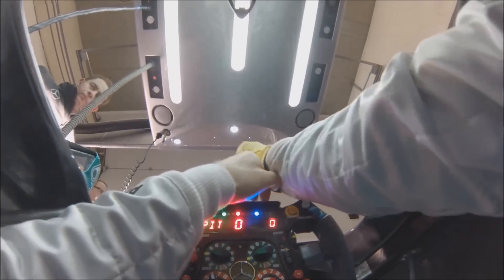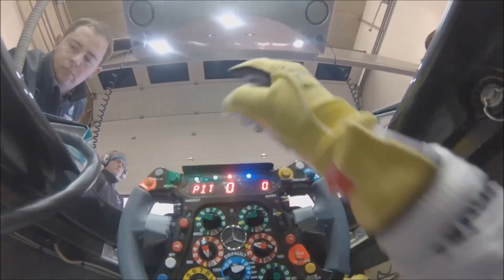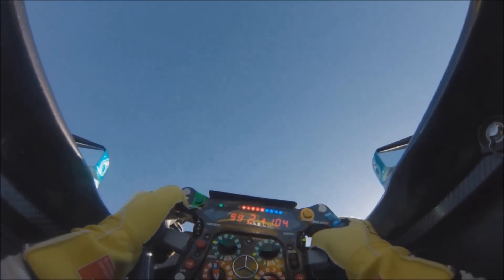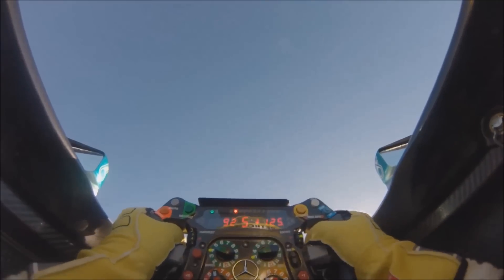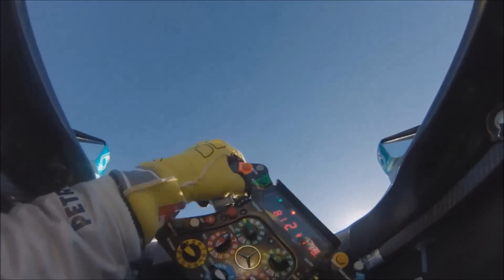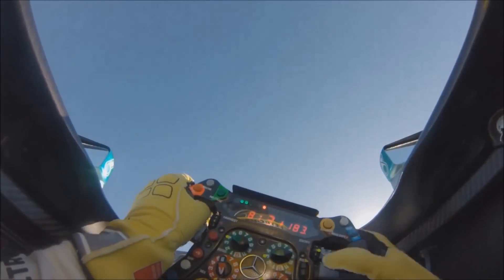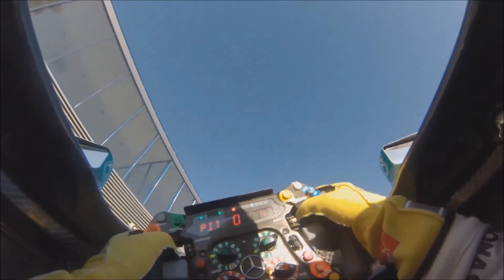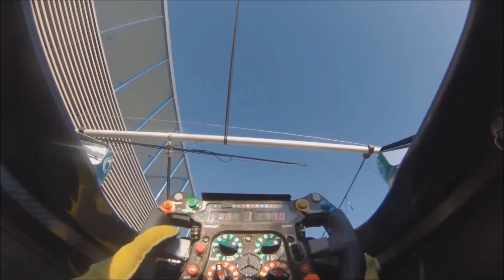Decoding the installation lap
Installation laps... We all know the drivers have to complete them, mainly on Fridays during Free Practice sessions... But do you know what the drivers are actually doing during the process? We caught up with Nico's Performance Engineer who is taking us through one of Nico's install lap from winter testing!

0:50 Nico is giving the "start engine" signal, showing two fingers at the same time. One is for "ignition", two for "fire the engine"

01:12 Nico engages 1st gear then uses the clutch paddle at the back of the steering wheel on the right

01:18 Nico is doing a "Data Zero". This allows the engineers to record data before the car goes on track

01:31 Nico presses the "pit limiter" button twice to confirm that it is engaged

01:33 The number on the dashboard's right-hand side currently shows Nico his speed, 60km/h as limited in the pitlane

01:38 First radio check at the end of the pitlane

01:43 Pit limiter off

01:45 Nico is "syncing" the gearbox -- fresh out of the pits, the gearbox needs to "learn" the positions of each gear ratio. The engineer will then confirm "gears are learnt" over the radio when the process has been completed

01:56 Nico is starting to use his KERS allocation by pressing the Boost button, to make sure the battery is working well. It goes from 99% to 92% remaining charge in this instance.

02:23 Nico is doing "engine revs" -- allows the engineers to monitor how the engine reacts when going quickly from low to high revs

02:30 Nico presses the RFA (DRS) button to make sure the system is working. RFA stands for Rear Flap Actuator -- the team's internal code for what is generally called DRS (Drag Reduction System)

02:32 The dashboard is showing Nico his current brake bias position. The driver will change it through a lever in the cockpit left-hand side but it can be difficult to know (without looking down, obviously!) which position is currently engaged

02:43 Another RFA system check

02:52 Nico deploys the KERS/Boost button, going from 92% to 81% (as shown on the dashboard)

03:04 Another RFA system check

03:13 Nico presses the "pit confirm" button

03:16 Then quickly confirms it again by pressing the radio button without actually talking. This burst of engine noise serves as confirmation for the engineers that he is pitting

03:25 Nico engages the pit limiter

03:29 Nico presses the neutral button, putting the car in neutral gear

03:33 Nico presses the clutch then the BPF (Bite Point Find) button to do a bite point check -- this is the mechanism for checking and calibrating the position of the clutch when it engages

03:37 Nico then presses the neutral button again to return to neutral

03:38 Nico switches the RS mode on (RS stands for Race Start), then switches the engine off